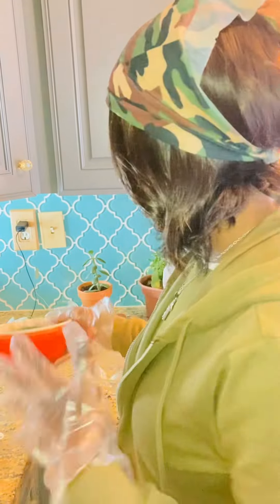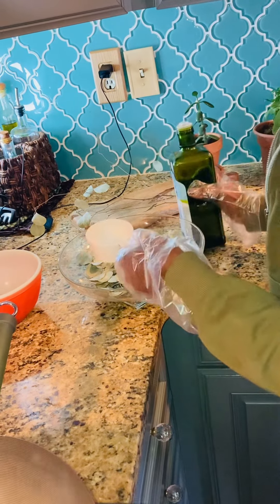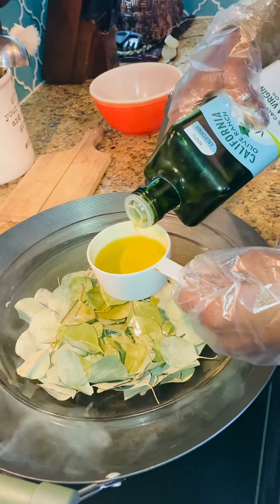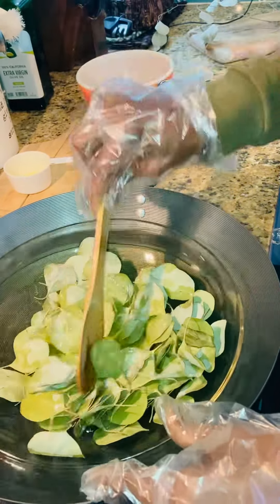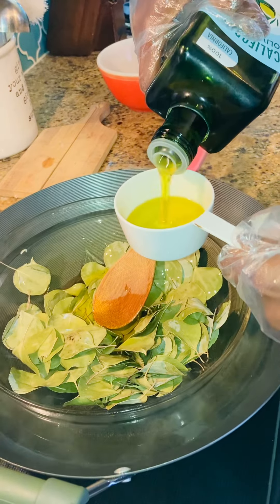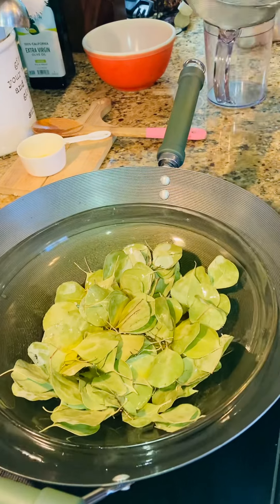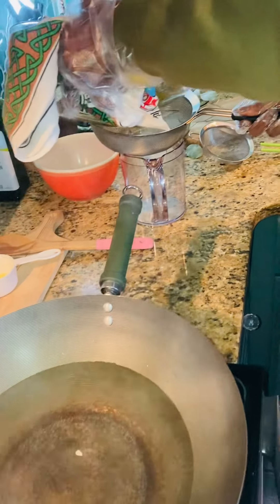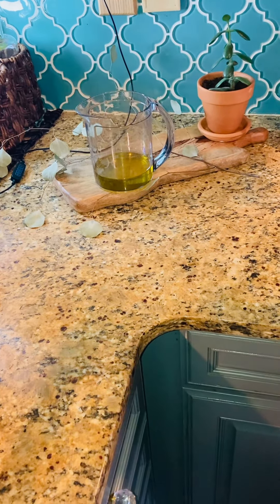How I make my Eucalyptus oil for hair skin nails DIY and it’s many benefits